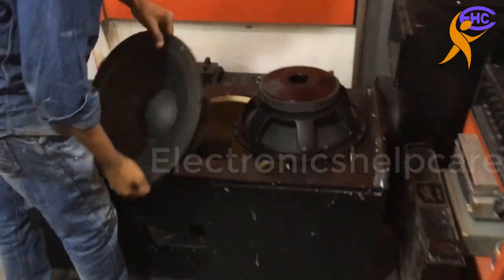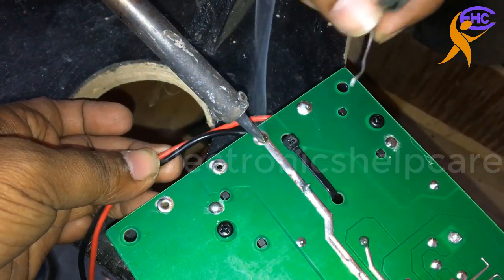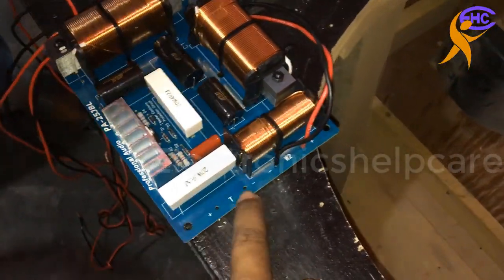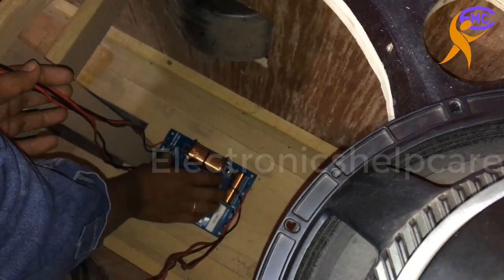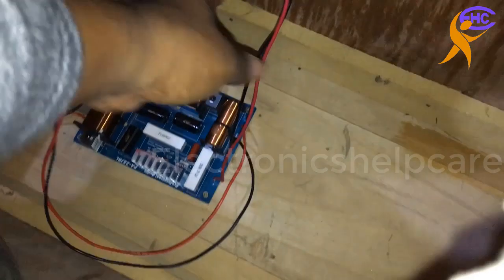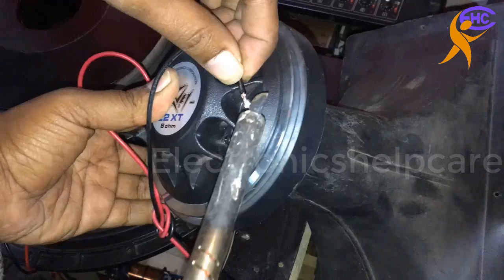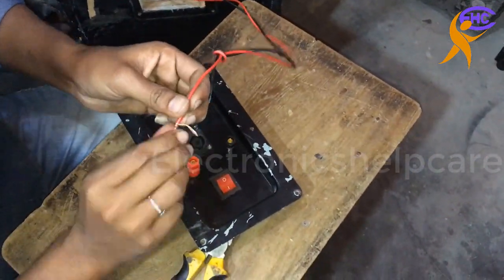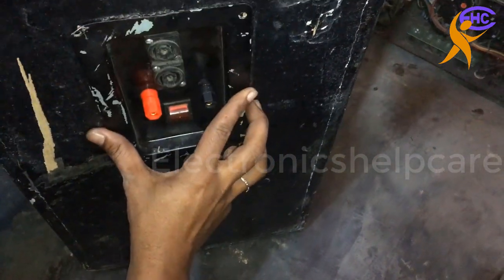How to use crossover in sound box